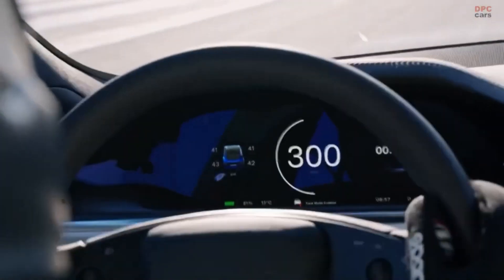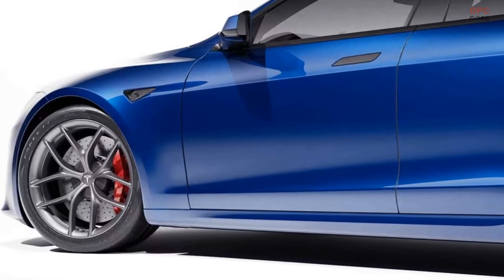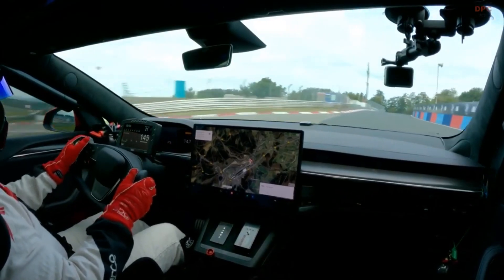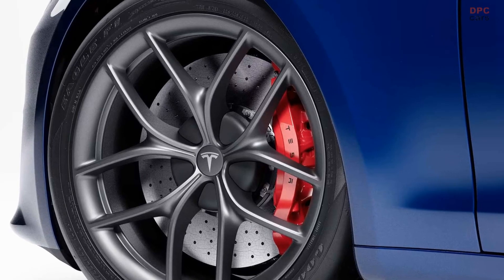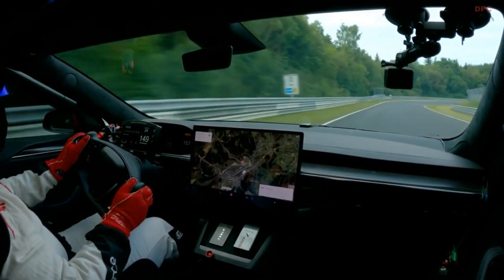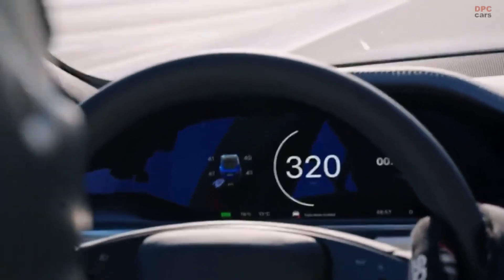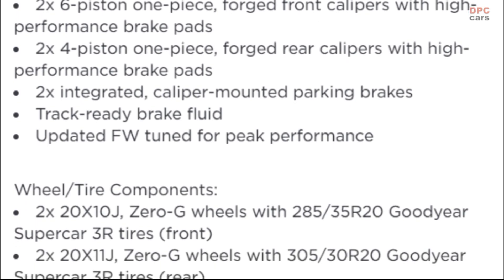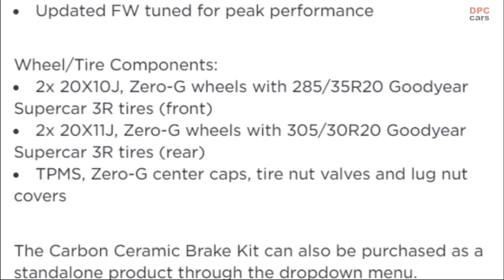Tesla Unveils Model S Plaid Track Package, Boosting Top Speed to 200 MPH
Tesla has unveiled an innovative Track Package for the Model S Plaid, enabling the all-electric vehicle to reach its impressive 200-mile-per-hour mark, while incorporating a variety of enticing enhancements to amplify the American EV's racetrack capabilities.

Initially alluded to in a concise Twitter clip and subsequently featured on Tesla's official online accessories store, the Model S Plaid Track Package encompasses forged aluminum wheels, race-prepared tires and brake fluid, avant-garde carbon-silicon carbide rotors, and single-piece forged calipers equipped with top-of-the-line pads.

This comprehensive bundle, slated for availability in June 2023, carries a price tag ranging from $15,000 to $20,000, contingent upon the owner's selections from the components roster. According to Tesla's website, the full package comprises the following:

The Carbon Ceramic Brake kit with the new brake fluid costs $15,000 and the price rises to $20,000 if the wheels and tires are included in the bundle. The Zero-G wheels with Goodyear rubber can also be purchased separately for $6,000, so there’s a potential to save $1,000 by getting the complete kit rather than buying it in two parts.

Package Includes:
Carbon Ceramic Brake Kit:

2x 410 x 40mm carbon-silicon carbide front rotors
2x 410 x 32mm carbon-silicon carbide rear rotors
2x 6-piston one-piece, forged front calipers with high-performance brake pads
2x 4-piston one-piece, forged rear calipers with high-performance brake pads
2x integrated, caliper-mounted parking brakes
Track-ready brake fluid
Updated FW tuned for peak performance
Wheel/Tire Components:

2x 20X10J, Zero-G wheels with 285/35R20 Goodyear Supercar 3R tires (front)
2x 20X11J, Zero-G wheels with 305/30R20 Goodyear Supercar 3R tires (rear)
TPMS, Zero-G center caps, tire nut valves and lug nut covers
The Carbon Ceramic Brake Kit can also be purchased as a standalone product through the dropdown menu.